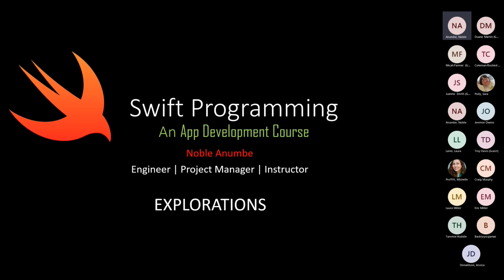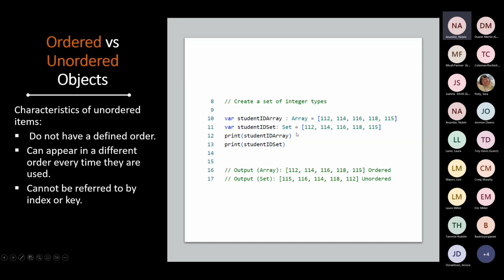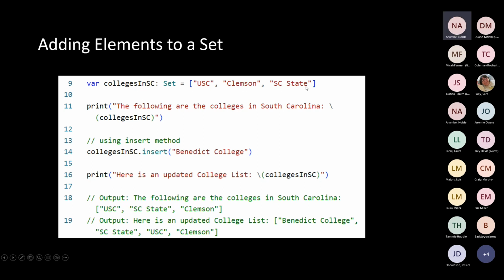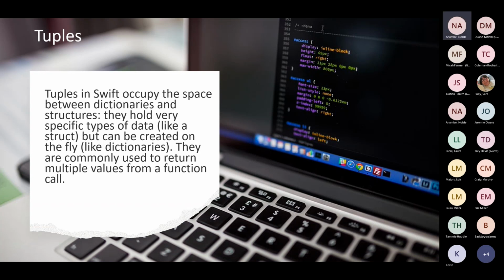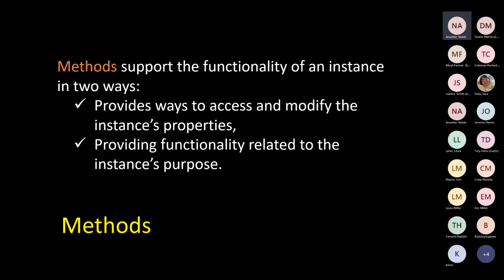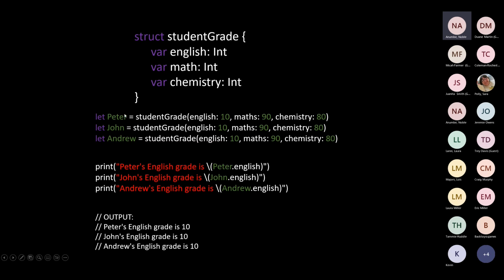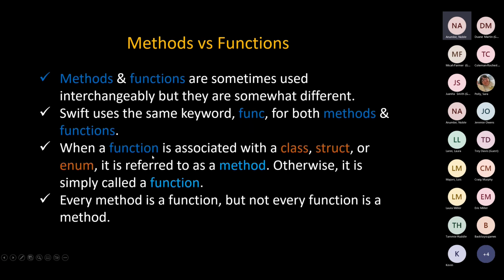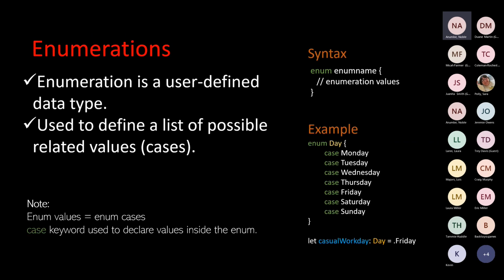Day 7: Develop with Swift Explorations: Unit 3: Collections, Classes, Structures & Enumerations